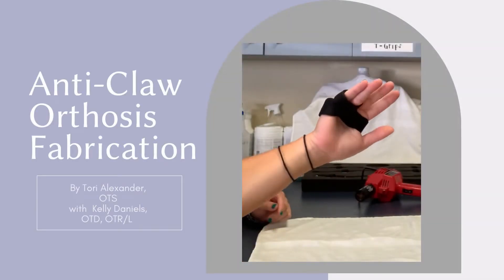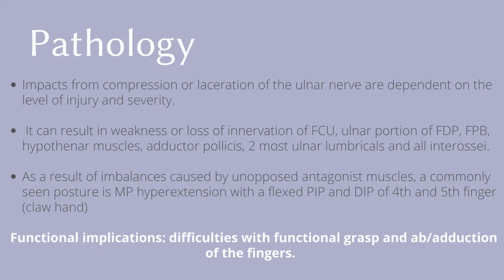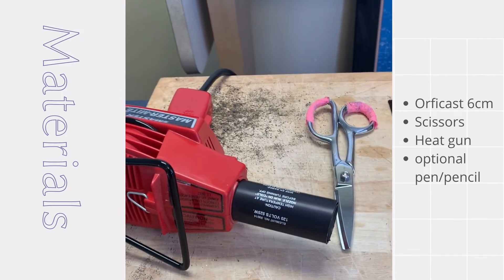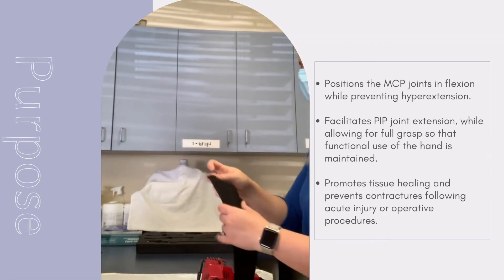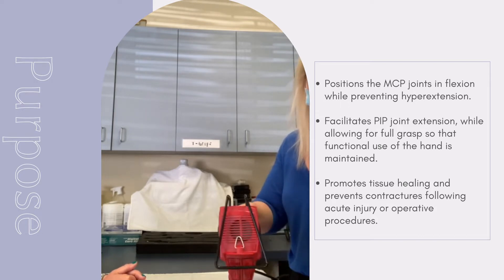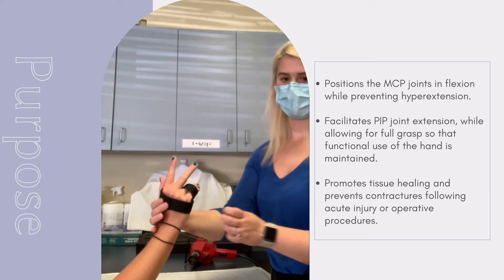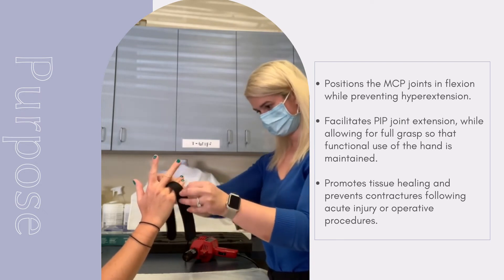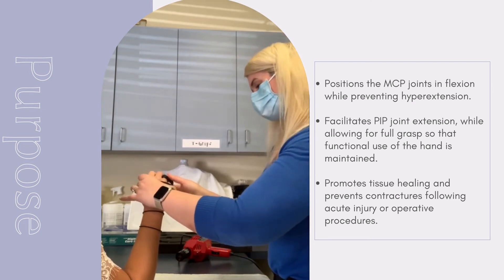Anti-Claw Orthosis: Thermoplastic Material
This orthosis was fabricated to correct and prevent a claw deformity due to an ulnar nerve injury.